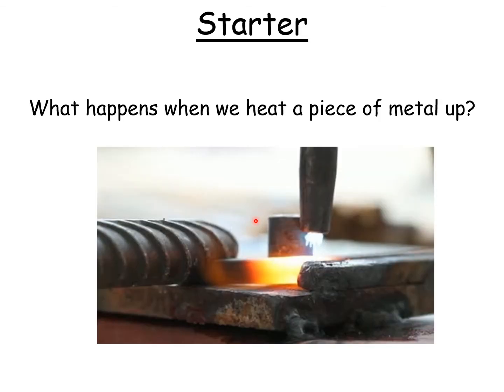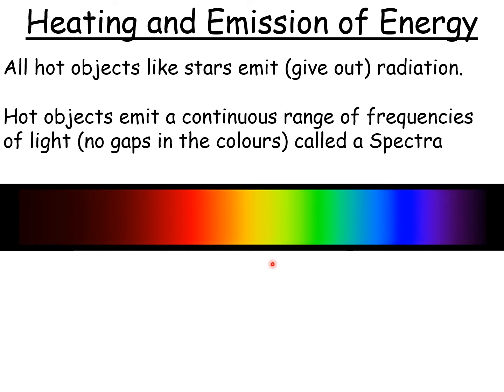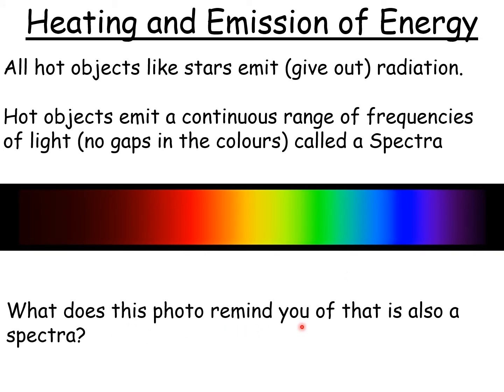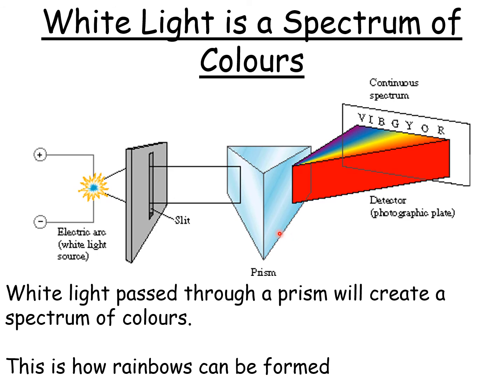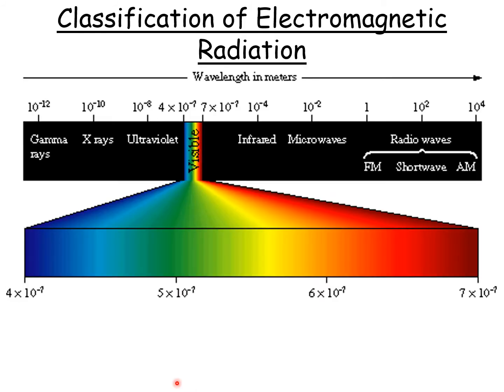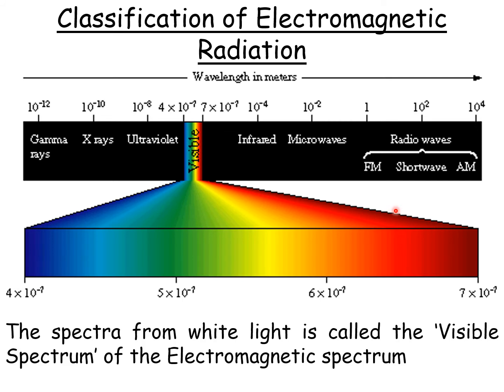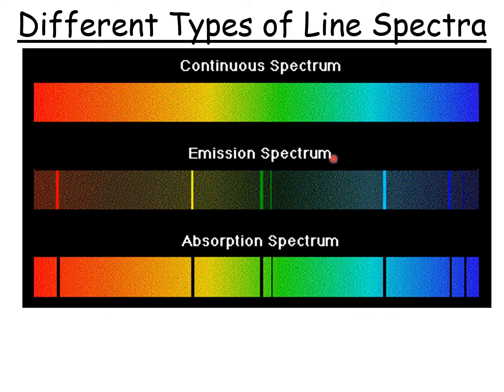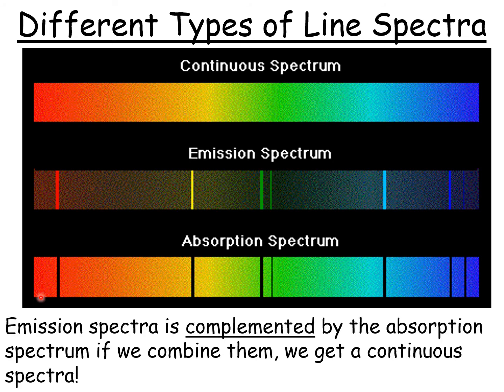S3 Spectra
Topic: S3 BGE Physics Space
Topic: Line spectra and how astronomers use it to identify elements from a Star